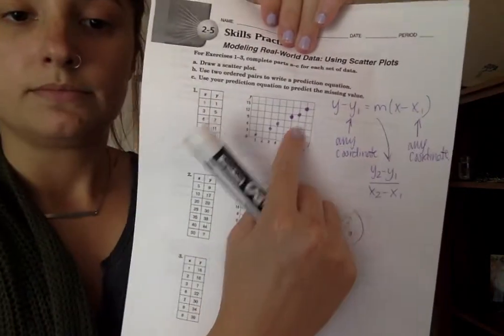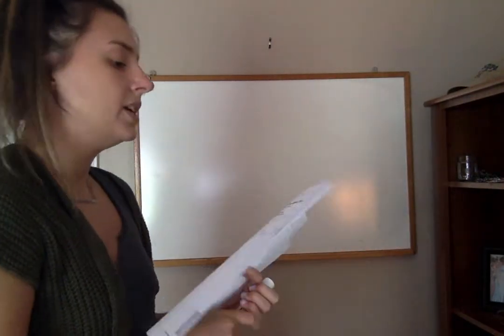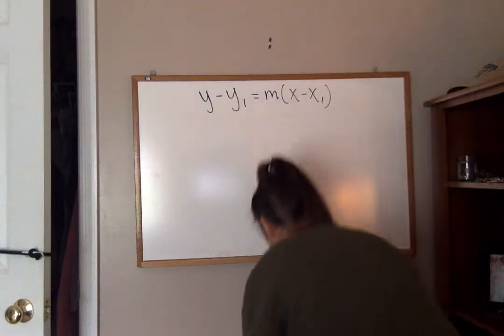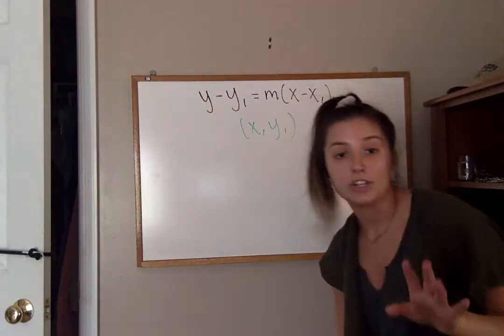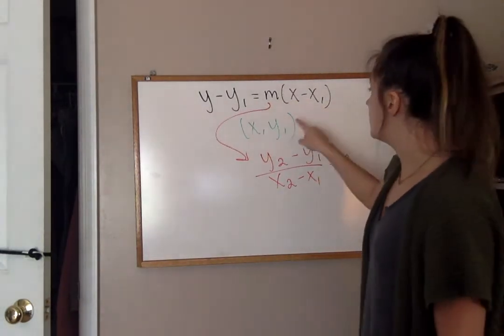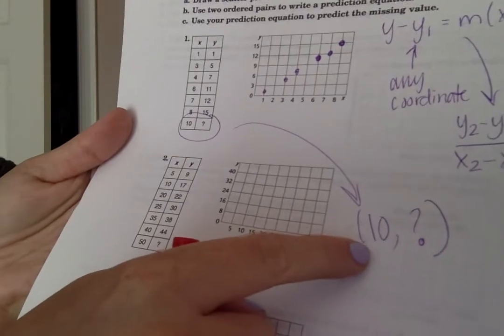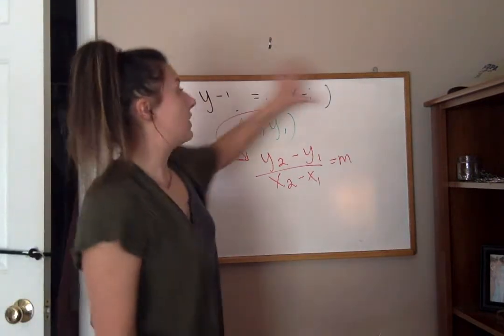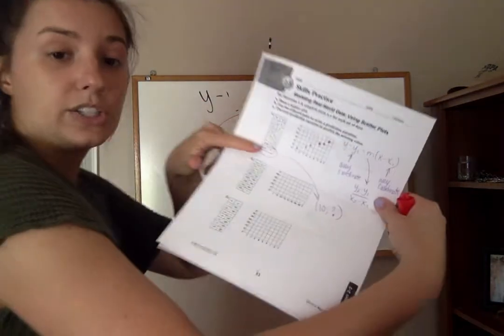scatter plots (last video)